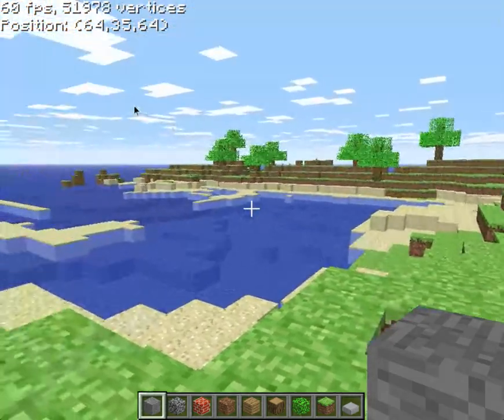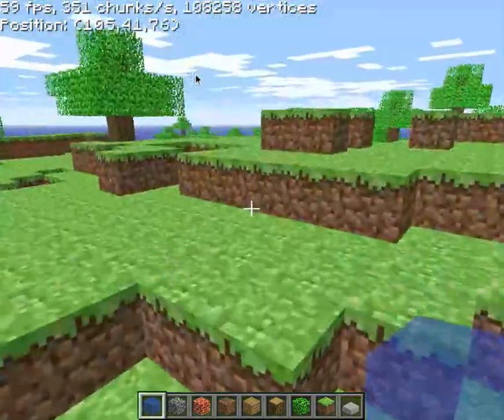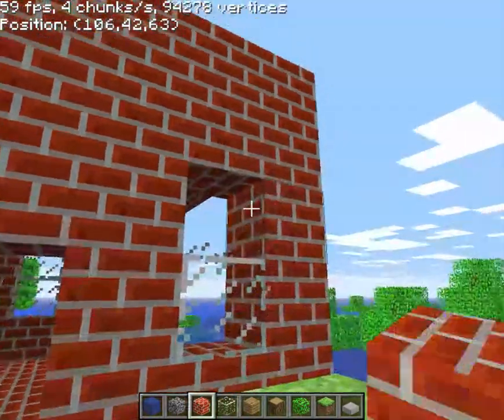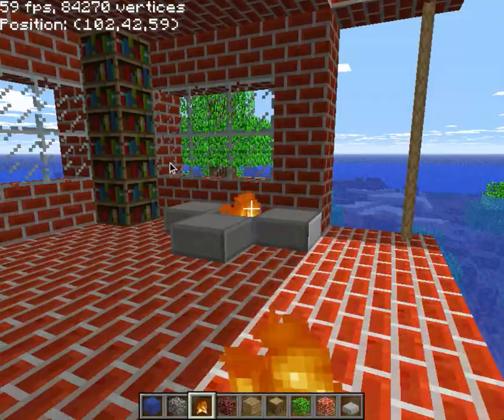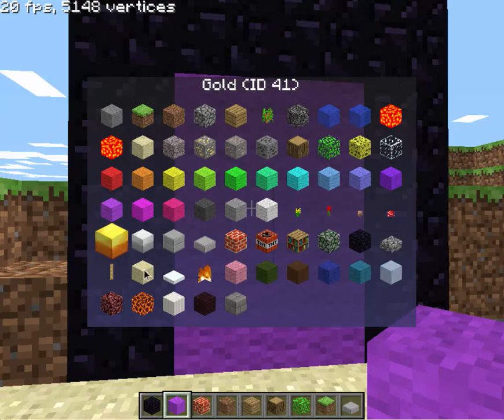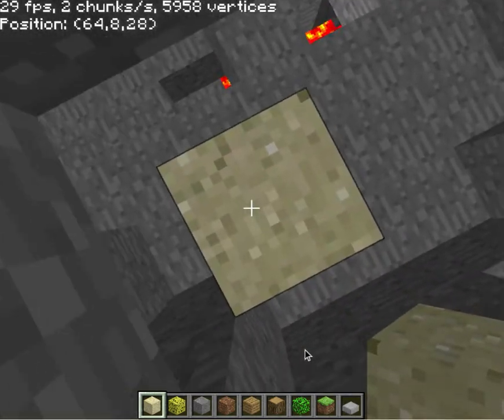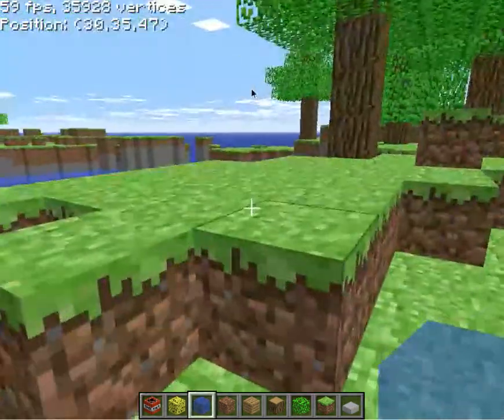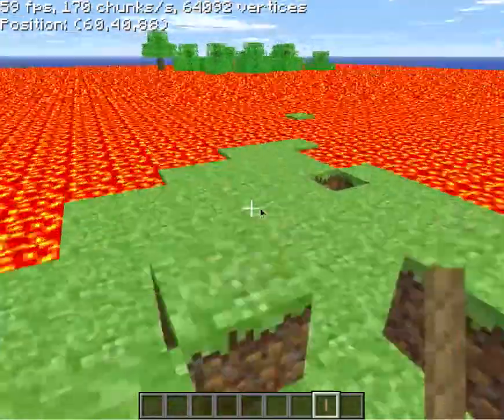Playing Minecraft Classic... on my Chromebook!